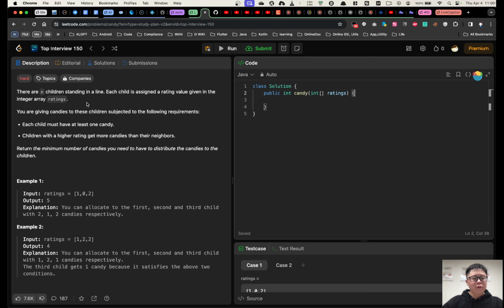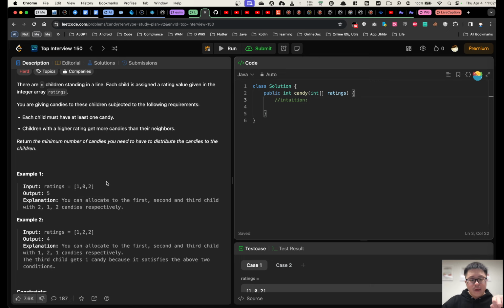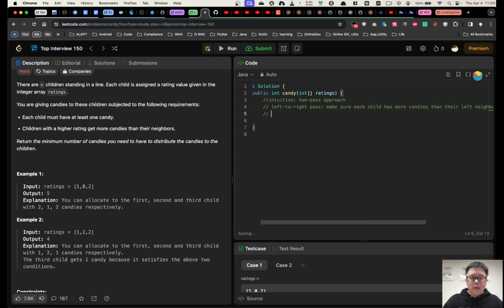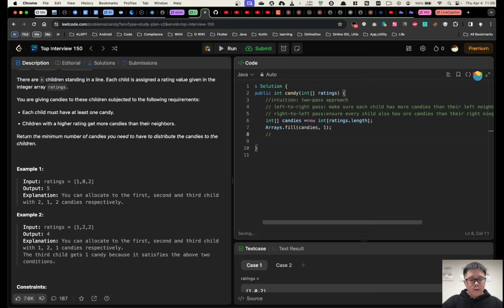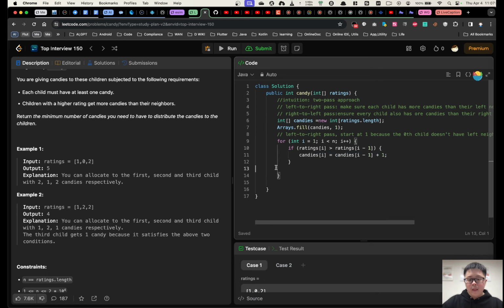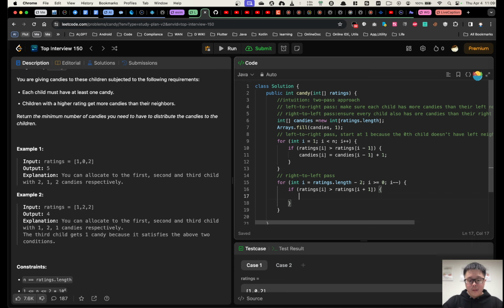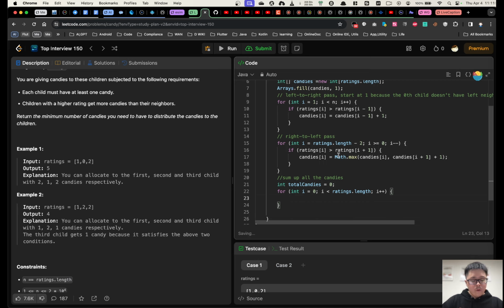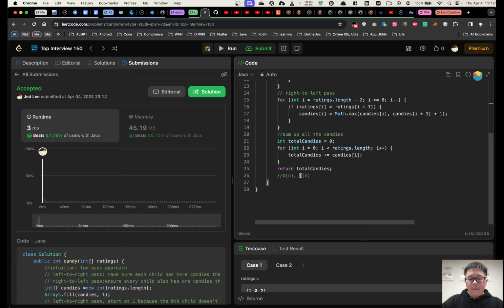LeetCode Quick Review Vlog: Problem 135 - Candy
Hi, guys! I'm Jed, and welcome to my LeetCode review vlog where I tackle the 135th LeetCode problem, Candy. I recently had a moment of inspiration and decided to document my journey of solving this LeetCode problem to enhance my problem-solving skills and oral expression. This video marks my early attempt at recording such content, and I appreciate your patience and support throughout this process. Thank you for joining me on this learning adventure! You can also check the notes on my github repository Top150-LeetCode-Quick-Review-Notes, whose web link is